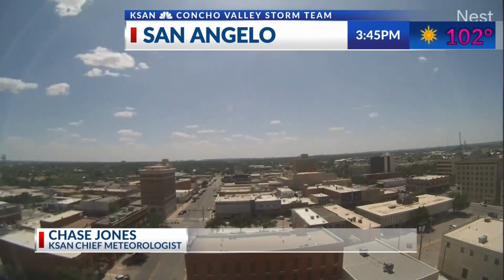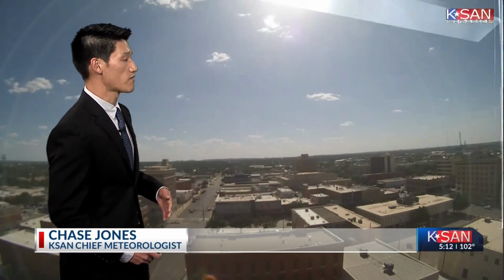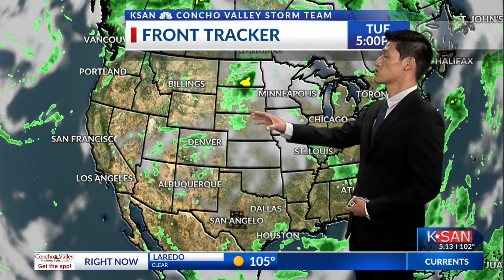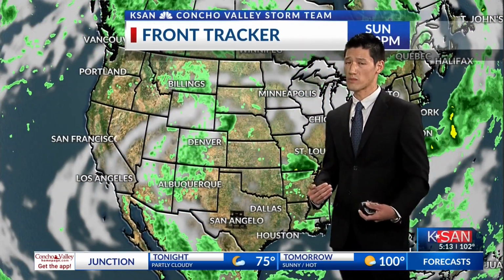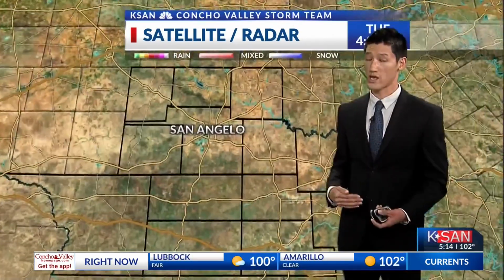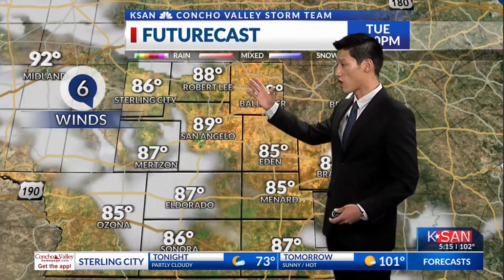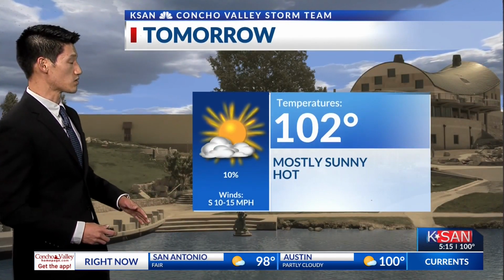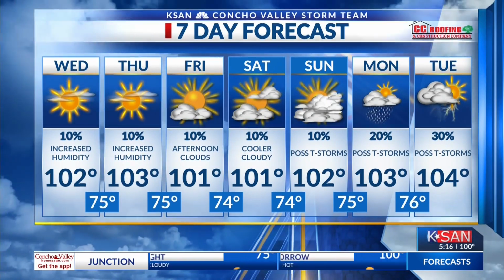KSAN Evening Weather Outlook: Tuesday July 25th, 2023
Clear and calm on this sunny Tuesday as we count down to August.